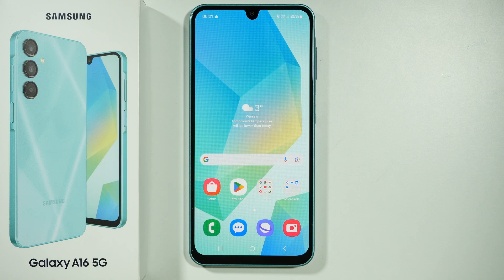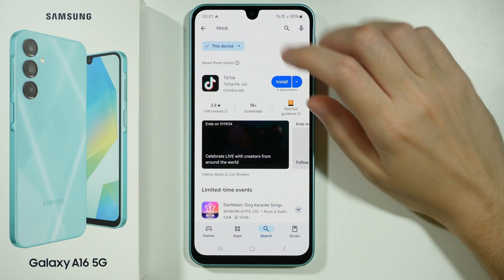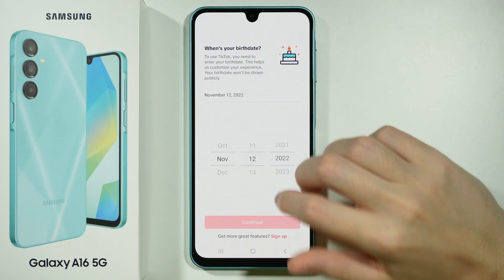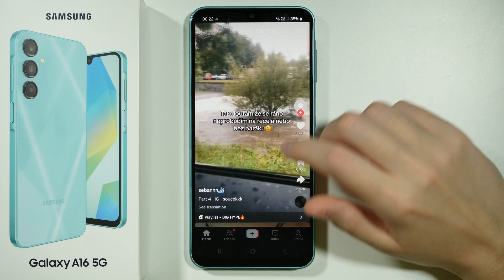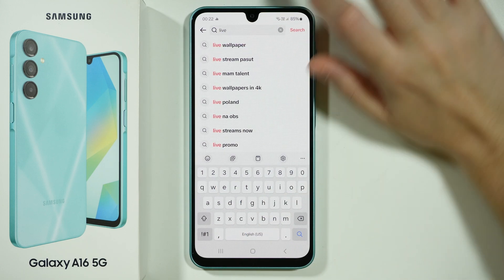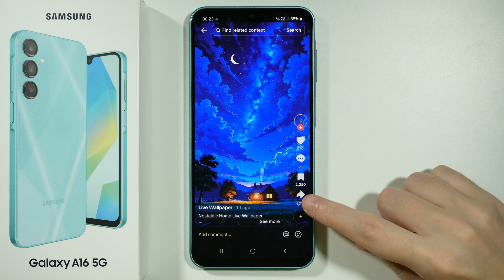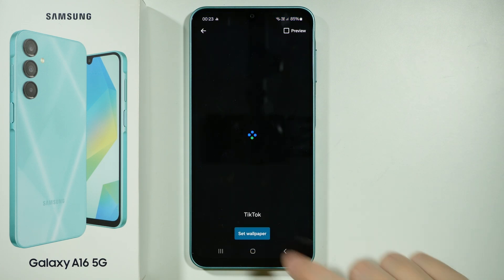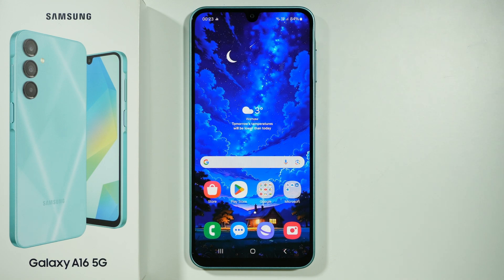How to Get Live Wallpapers on Samsung Galaxy A16 5G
In this video, we’ll show you how to get live wallpapers on your Samsung Galaxy A16 5G. Learn how to find and set dynamic, animated wallpapers to bring your home screen to life. We’ll guide you through the steps to download live wallpapers. Perfect for users looking to add a touch of movement and personalization to their Samsung Galaxy A16 5G.